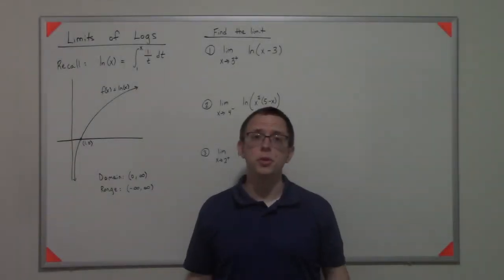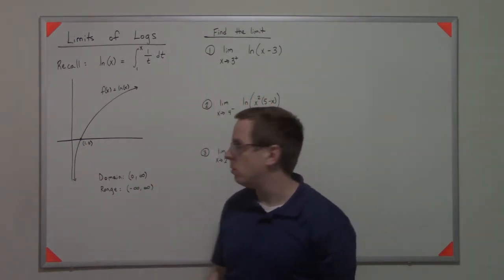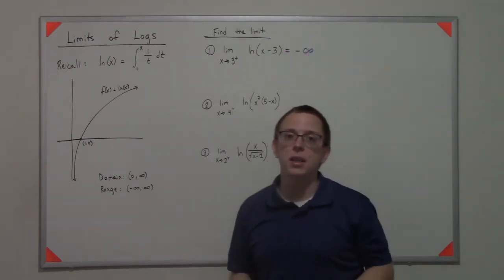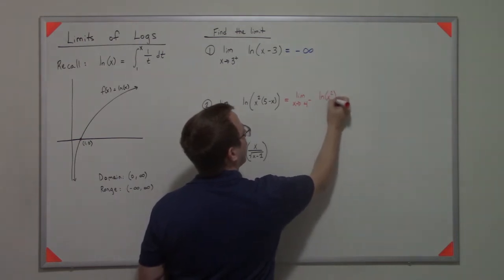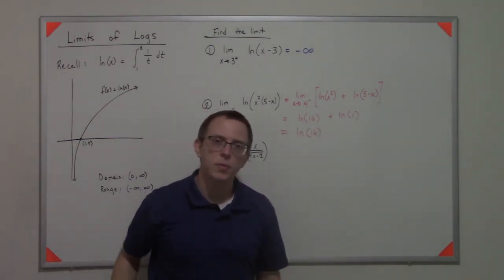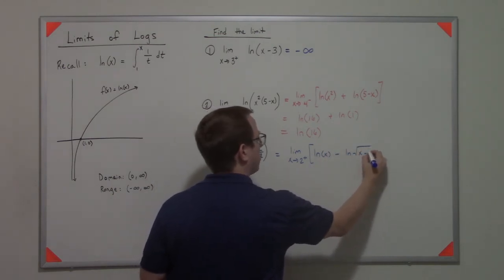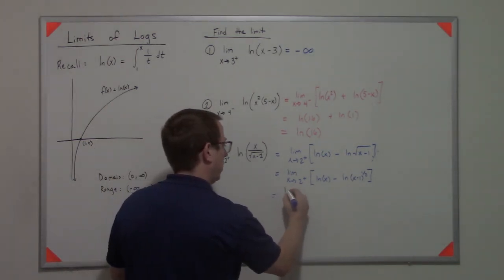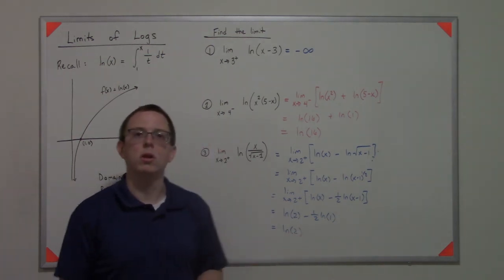05.01.03 - Limits of Logs